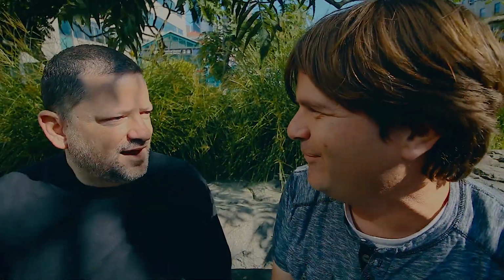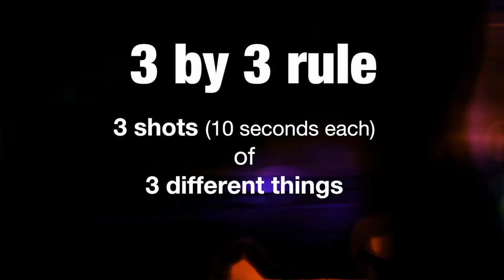Shooting better content on an iPhone or any smartphone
I get asked a lot how can I shoot better video on my smartphone. So this week I sat down with my friend Eric to answer that question once and for all.

I shoot a majority of my video footage on my iPhone WHY because it's really all you need to get GREAT video. Sure you can upgrade to a much better camera but follow the simple steps in this video and you won't need to.

Now I am sure this video will generate many more questions than answers and that's ok. I will do my best to answer them maybe even do another video production tips video in the future. But don't fear next week I will be back to the typical videos you have come to expect from Kinetic Village.

Here are some links to the mic's suggested in this video.

This isn't the same mic but it's close

This is a pretty expensive mic but there are similar ones for much cheaper